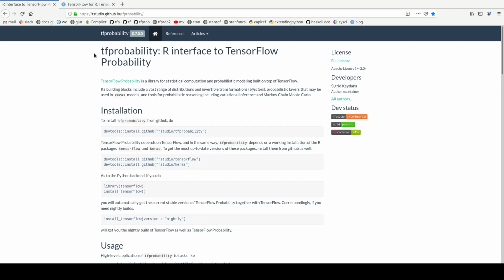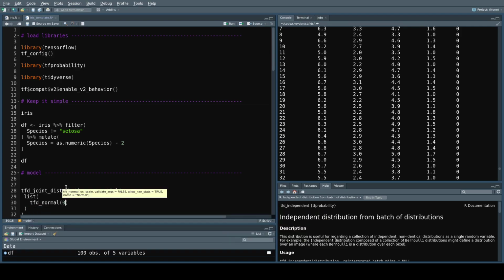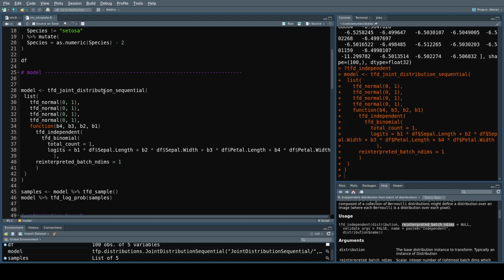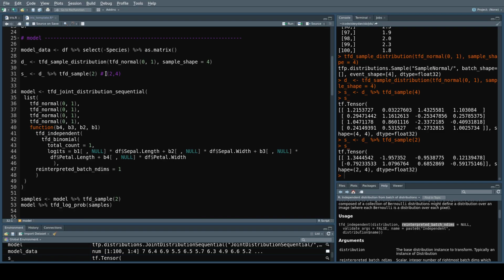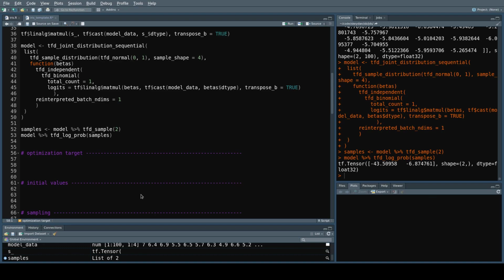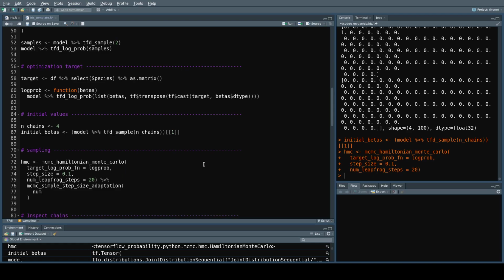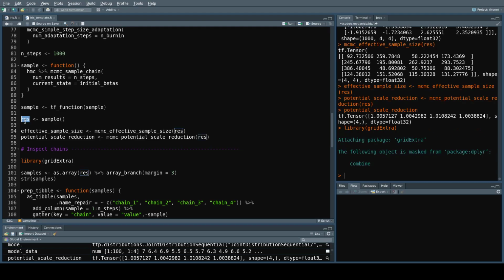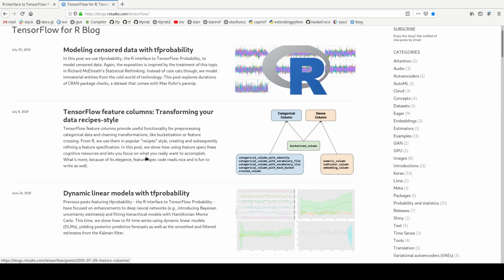Nothing's certain about Iris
An introduction to Bayesian modeling with TensorFlow Probability, using its R wrapper tfprobability. We use the iris dataset to keep things easy.  The focus is on how to set up the model as a joint probability distribution and fit it with Hamiltonian Monte Carlo.